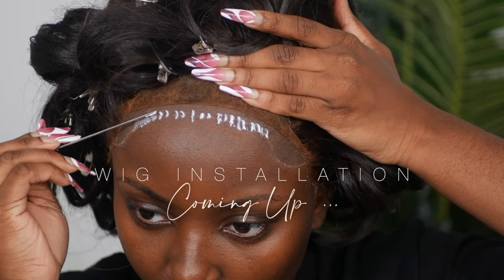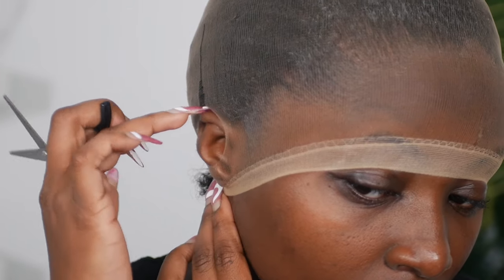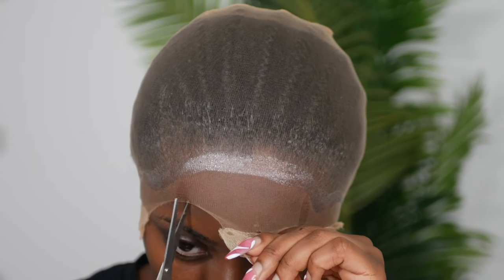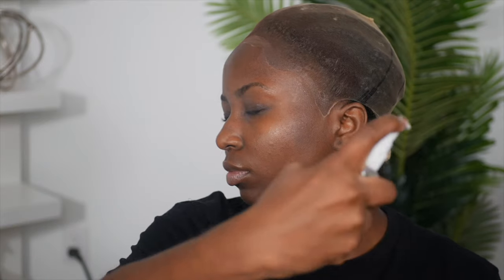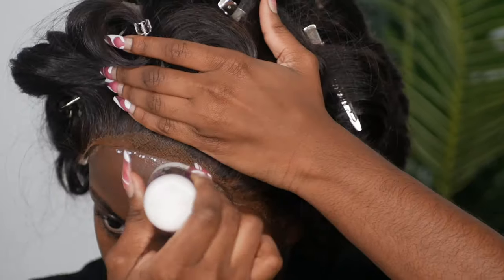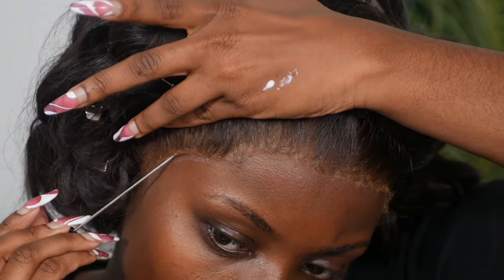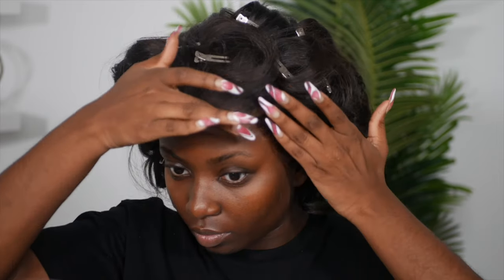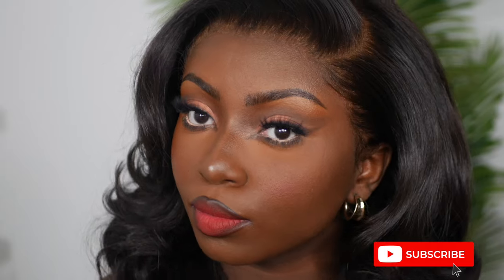How To RE-INSTALL An Old Frontal Wig For Beginners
- I N S T A: youngafricana
- T I K T O K: therealyoungafricana

List of products I didn't mention
- Imaslayyobae Smeared Lace Tint (Mocha)
-  1 inch Elastic Band/ Melt Band (Amazon)

In todays video, I am going to teach you how to get the ultimate melt on a lace frontal wig. I go step by step for beginners on how to do a bald cap method, install a frontal wig that has cut lace/ an old wig, and how to double melt your lace front wig. This video is a detailed tutorial for beginners on how to install a wig at home with no hairstylist. I hope you all enjoyed this wig tutorial and find my videos very informative.